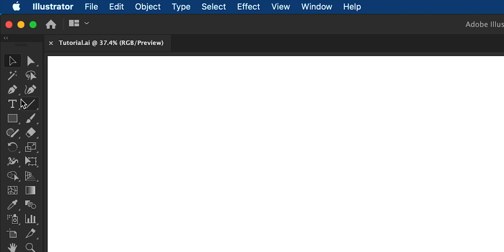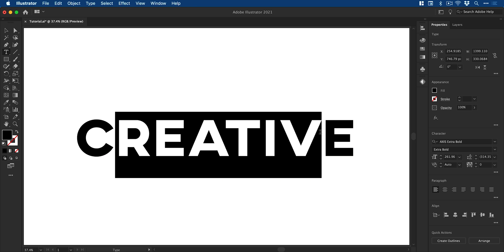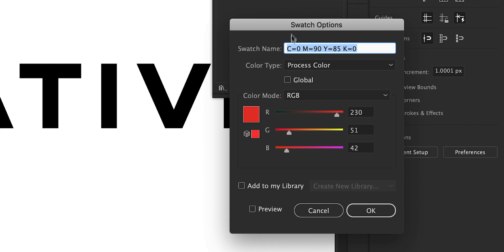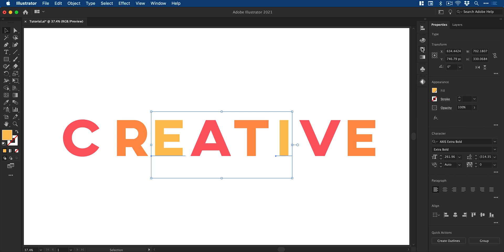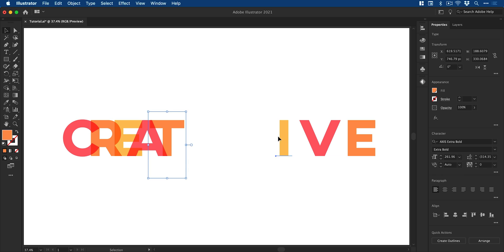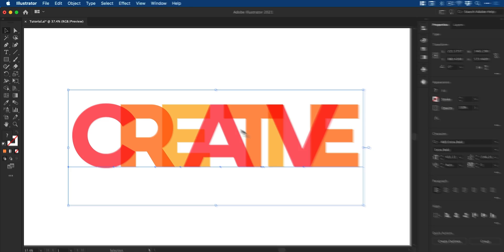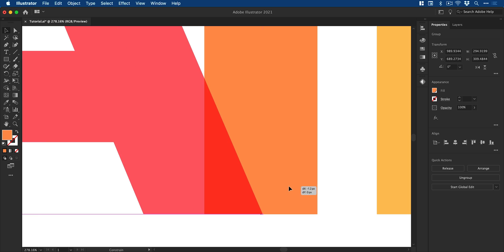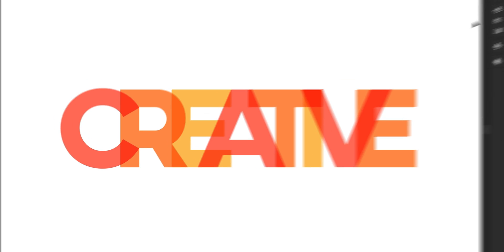Get Creative with Type, Colour and Blending Modes in Illustrator